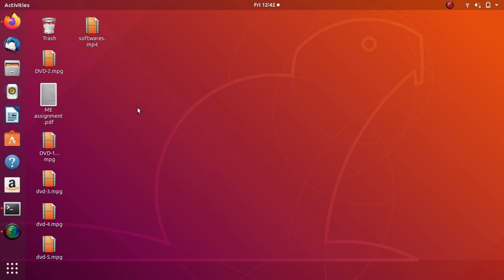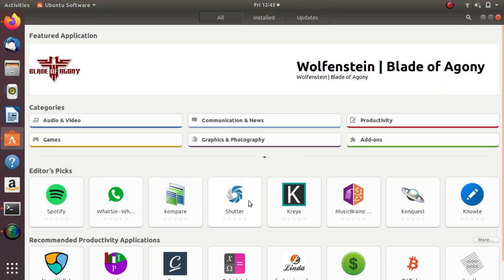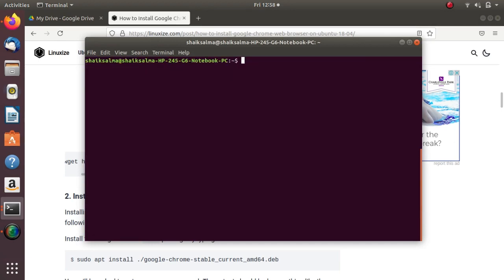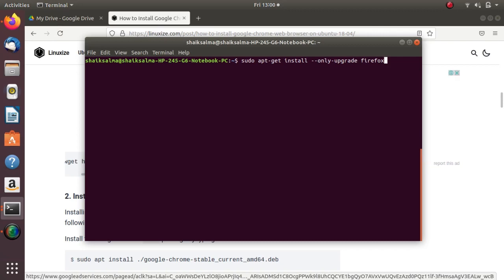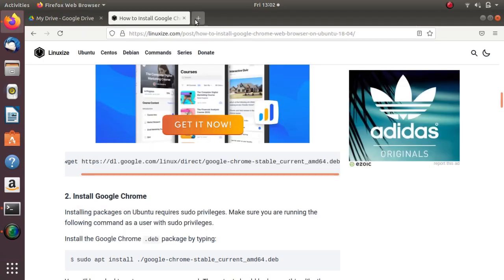How to install all required software’s in Linux operating system | Terminal | Ubuntu software center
The step-by-step process of installation required software’s like chrome, Mozilla, sublimetext, VLC, etc., in Linux operating system through ubuntu software center and terminal…

* HOW TO RUN WINDOWS 10 IN UBUNTU OS BY USING VM WARE | step by step process of VMware installation: